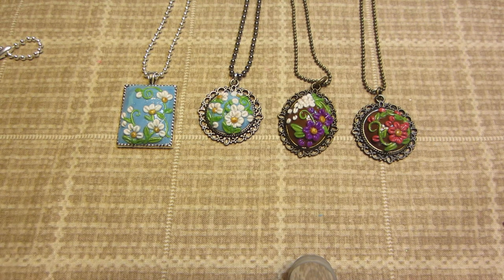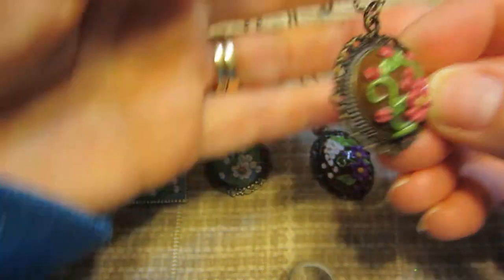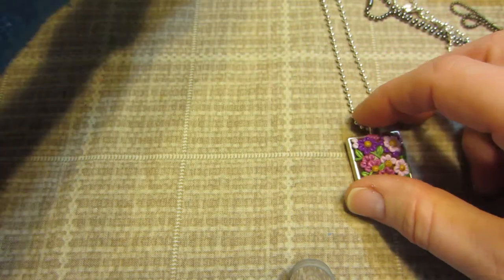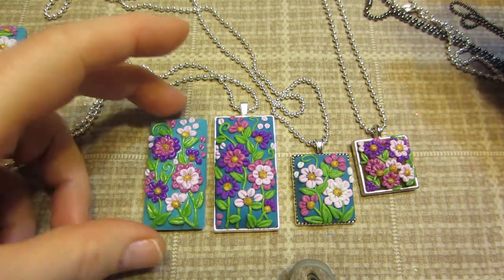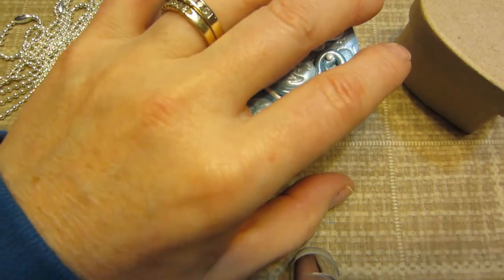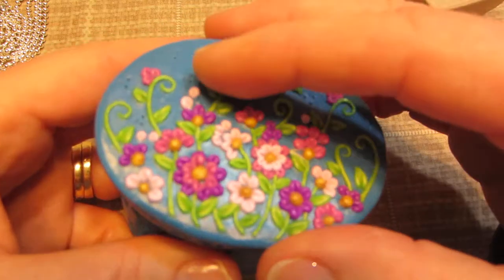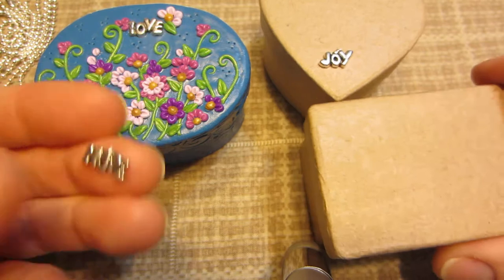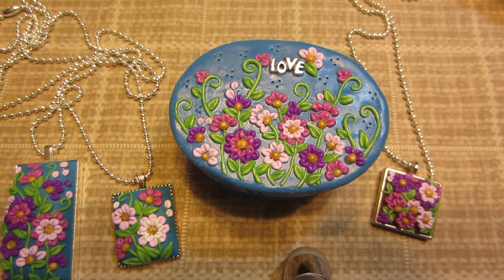Clay Applique Box and Pendants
More polymer clay applique pieces. I am really enjoying this technique and am trying to think of things I can do with it besides jewelry. I am planning on doing some applique beads and making a charm bracelet. We'll se, TFW, Sara